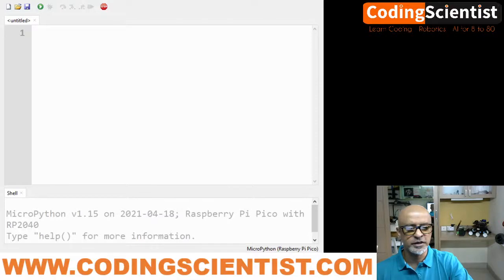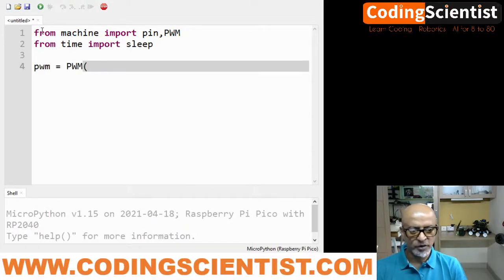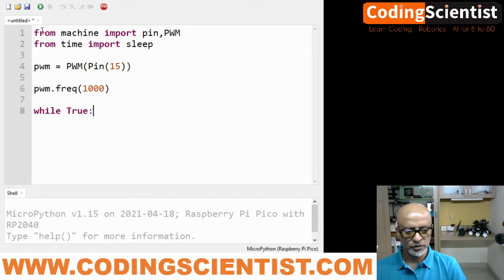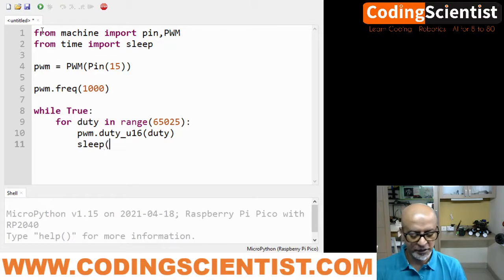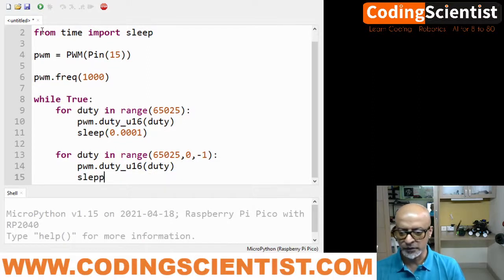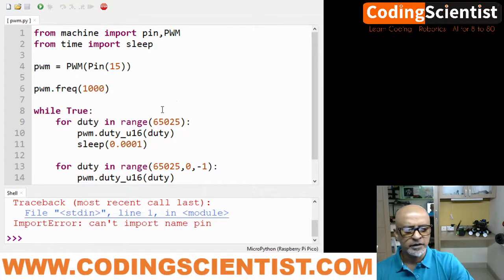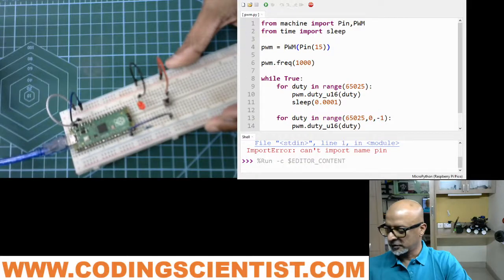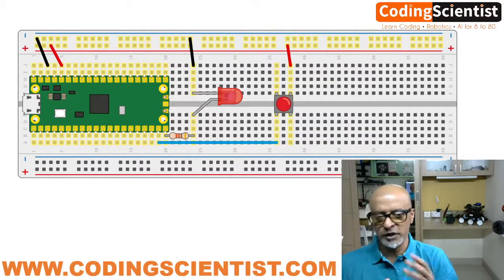Lesson 9 Pico MicroPython Pulse Width Modulation Control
In this lesson show you the concepts of PWM (Pulse Width Modulation) to control the brightness of the LED, same principle will be applicable when we control a servo motor or DC motor either remotely or connected joystick, I will show you those advances builds in near future lessons.

Pulse width modulation, allows you to give analogue behaviours to digital devices, such as LEDs. This means that rather than an LED being simply on or off, you can control its brightness.
For this activity, you can use the circuit from the last step.

Open a new file in Thonny and add the following code.
from machine import Pin, PWM

pwm = PWM(Pin(15))

pwm.freq(1000)

while True:
    for duty in range(65025):
  pwm.duty_u16(duty)
  sleep(0.0001)
 for duty in range(65025, 0, -1):
  pwm.duty_u16(duty)
  sleep(0.0001)

The frequency (pwm.freq) tells Raspberry Pi Pico how often to switch the power between on and off for the LED.
The duty cycle tells the LED for how long it should be on each time. For Raspberry Pi Pico in MicroPython, this can range from 0 to 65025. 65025 would be 100% of the time, so the LED would stay bright. A value of around 32512 would indicate that it should be on for half the time.

Have a play with the pwm.freq() values and the pwm.duty_u16 values, as well as the length of time for the sleep, to get a feel for how you can adjust the brightness and pace of the pulsing LED.